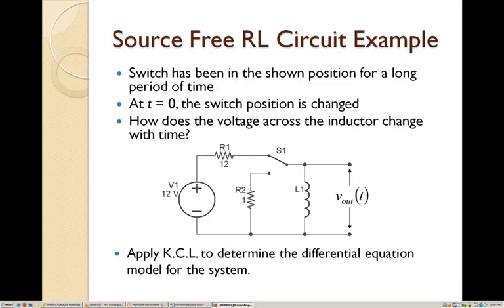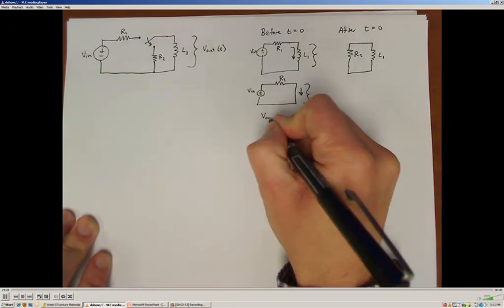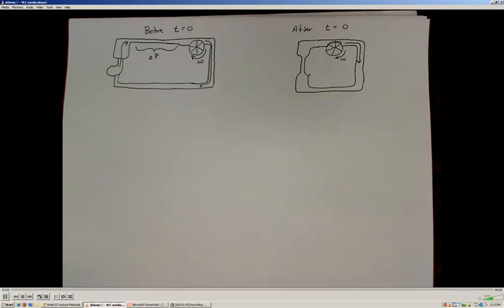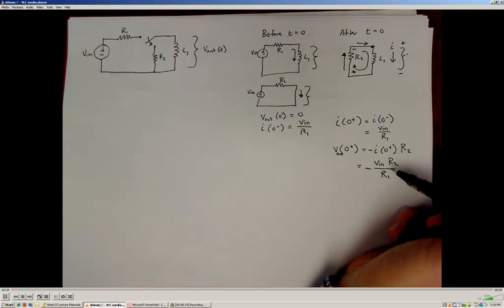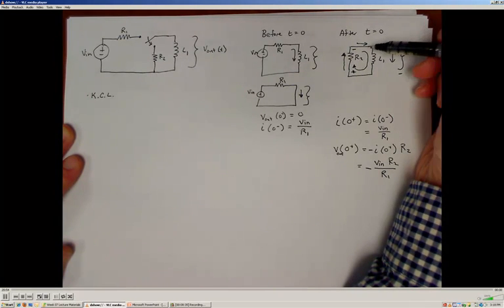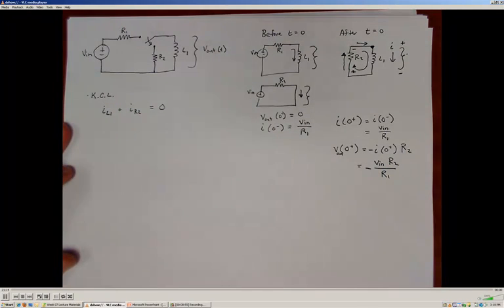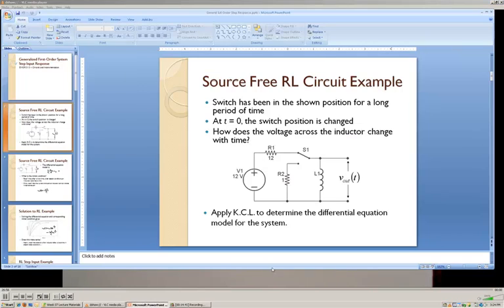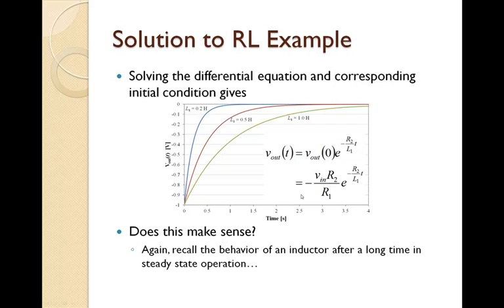ENGR 313 - 05.06 Source Free RL Circuit Example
Source Free resistor and inductor (RL) circuit Response